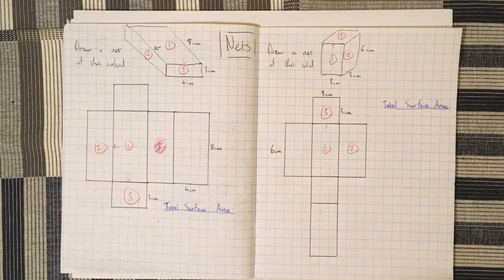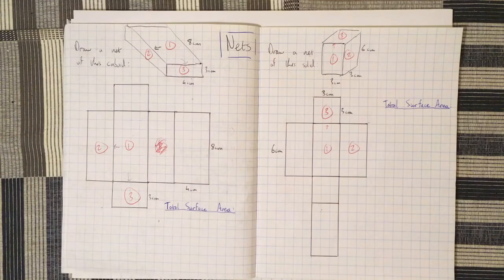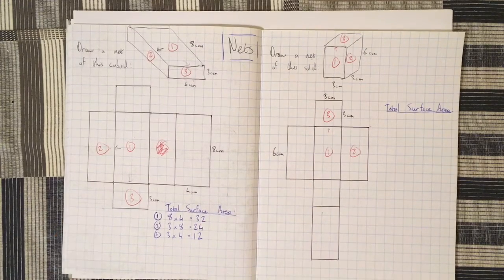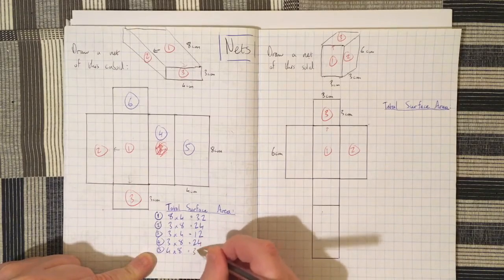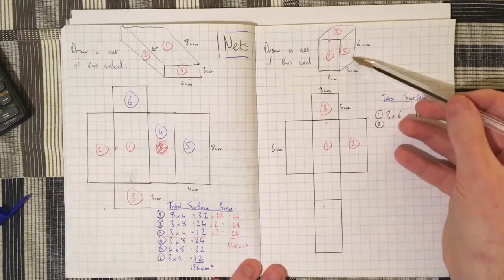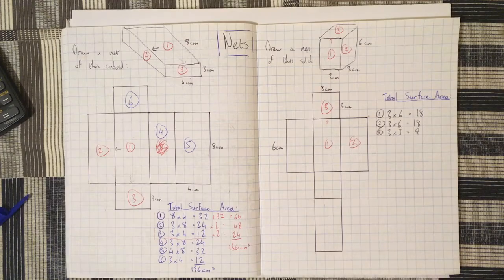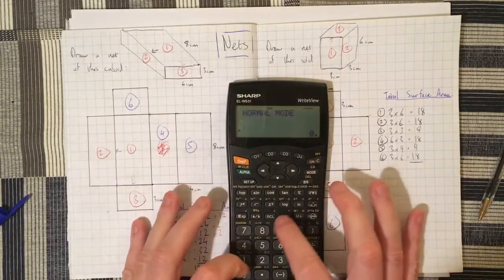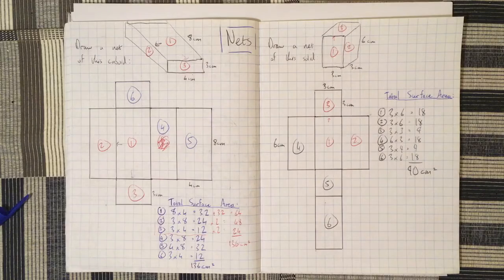Total Surface Area From Nets